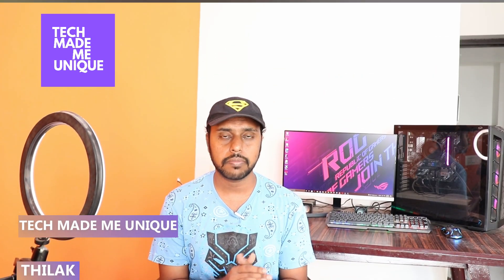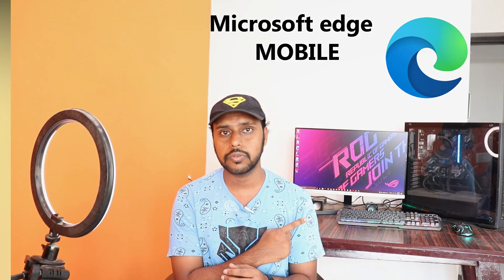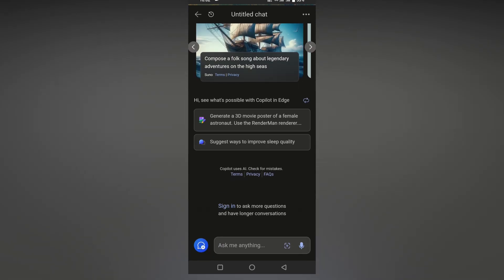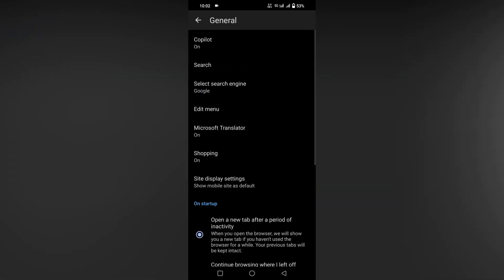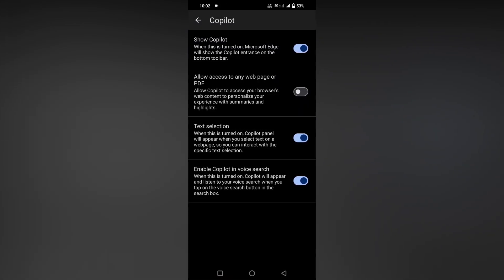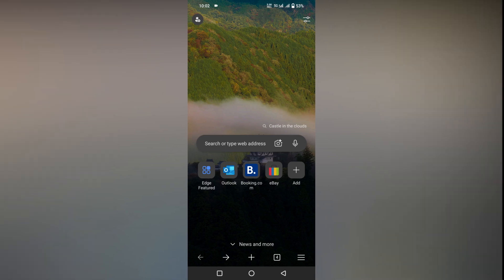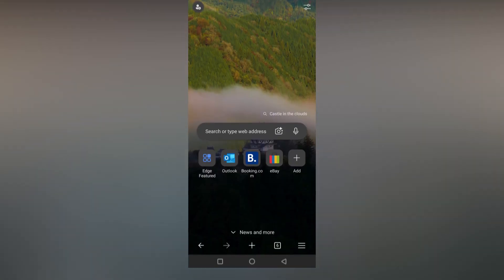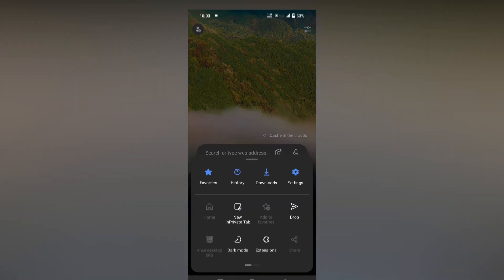How to turn off copilot in microsoft edge mobile | turn off copilot on microsoft edge mobile browser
how to turn off copilot in microsoft edge mobile | turn off copilot on microsoft edge mobile browser | disable turn off copilot in microsoft edge mobile